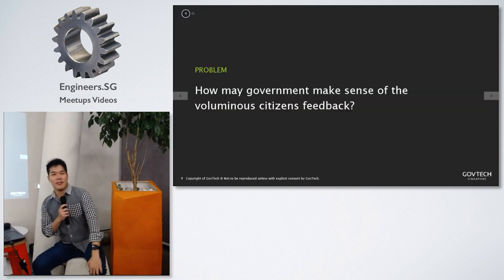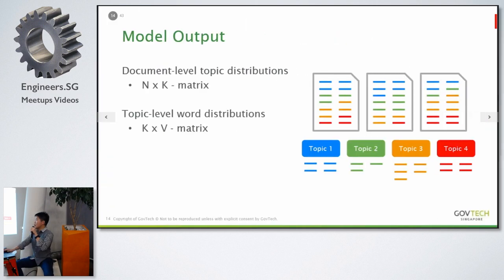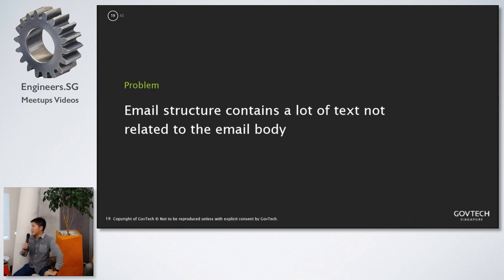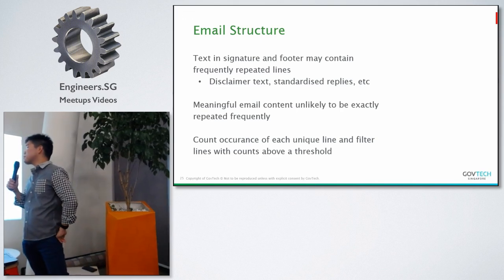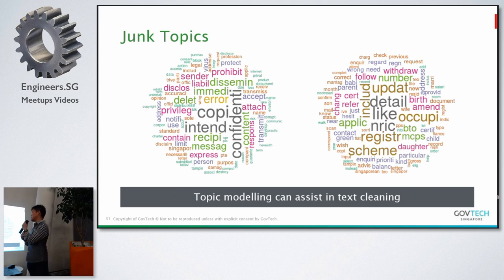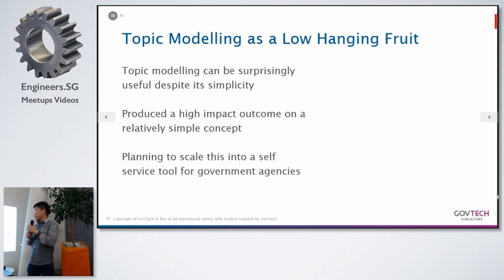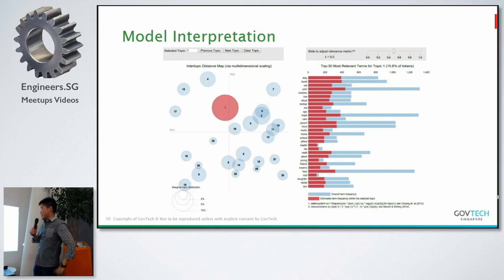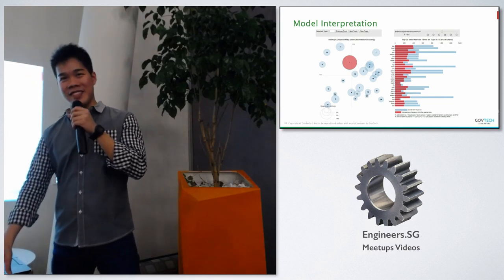Text Analytics in Government - DataScienceSG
Speaker: Tay Yu Xuan

Question: How analysis of feedback emails were used to discover the way service in a government agency can be improved?

Presentation will include:
- Complications faced with text analytics on emails
- Text analytics methods used
- Findings from analysis

Yu Xuan is currently investigating privacy algorithms for government data sharing and has previously worked on text analytics on customer feedback emails. He previously worked in the actuarial field. His idea of a holiday is one that involves hiking through the wilderness.